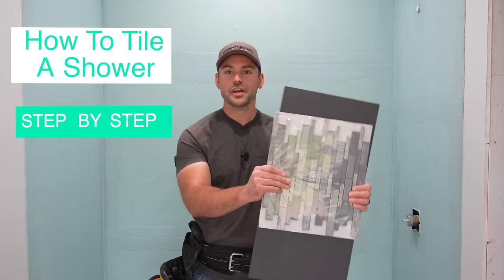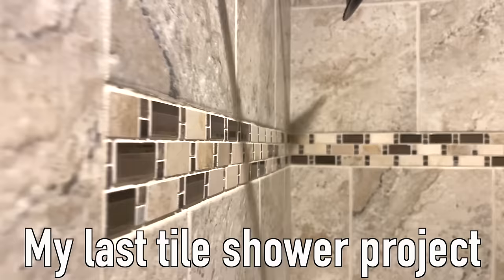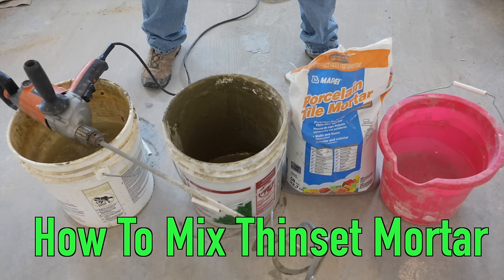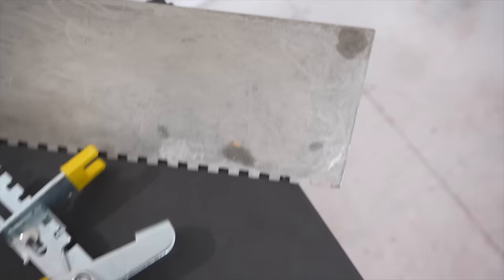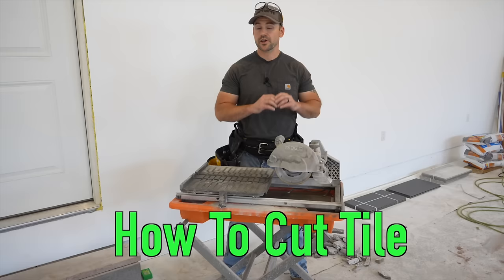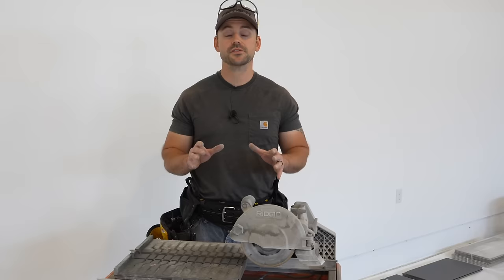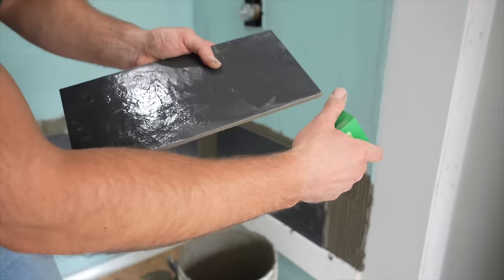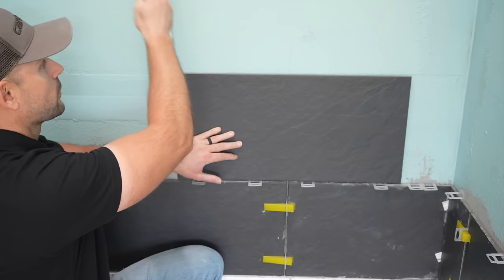How To Tile A Shower - Start To Finish Walls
In this video, I show you how to tile a shower start to finish. This includes tiling the walls, mixing thinset, and cutting tiles.

Tile Tools And Supplies List

Ridgid Wet Tile Saw

Leveling System

Diamond Hole Saw

Tile Shims

1/4" Notched Trowel

Diamond Sponge

1/2” Ridgid Drill

Mixing Blade

Silicon Caulk

Rubber Mallet

Knee Pads

Kerdi Band

Timestamps
Intro 00:00
First and most important step 00:17
How to layout for a staggered look 03:16
How to mix thinset 05:27
How to set shower tile 07:23
How to cut tile 10:59
How to use a diamond sponge 14:20
How to make tile shelves 18:51
How to install tile shelves 24:05
How to cut out for the shower valve 27:31
How to remove the leveling system 30:29
How to install mosaic tile 34:09
How to install bullnose tile 36:57
How to drill a hole for the shower head 39:35